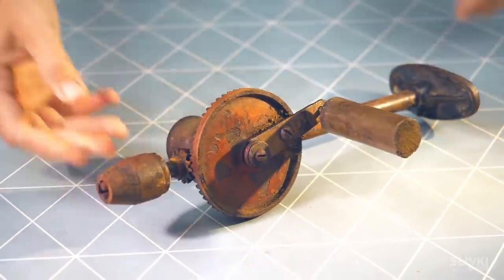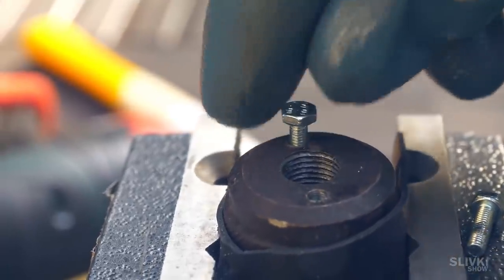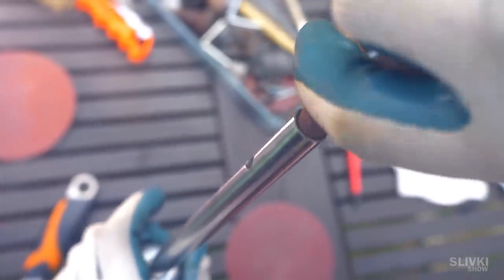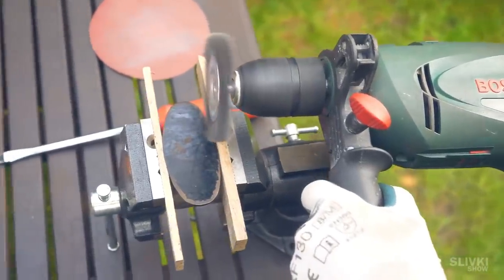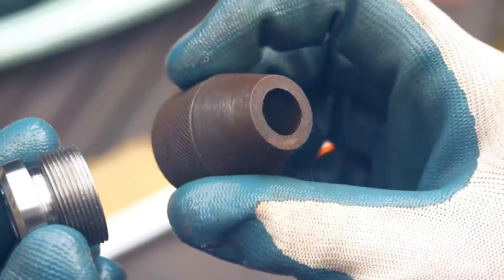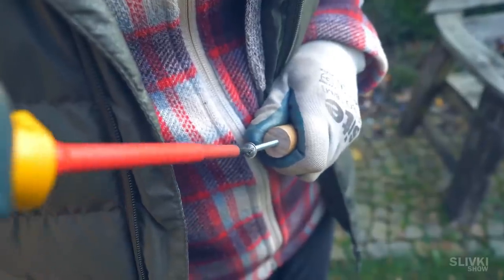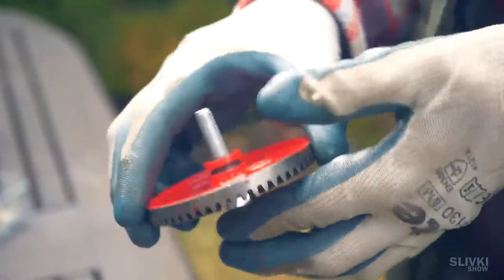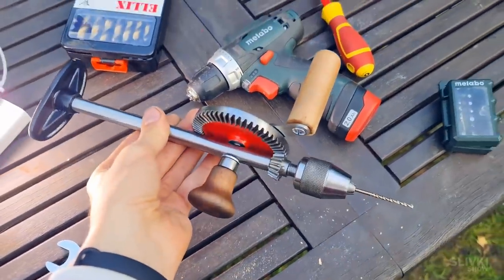RESTORATION A DEAD HAND DRILL